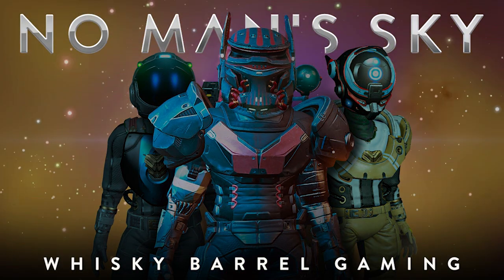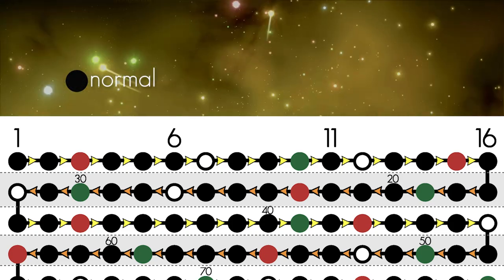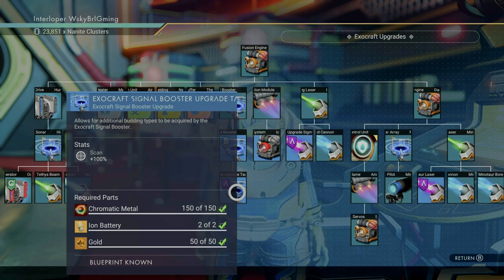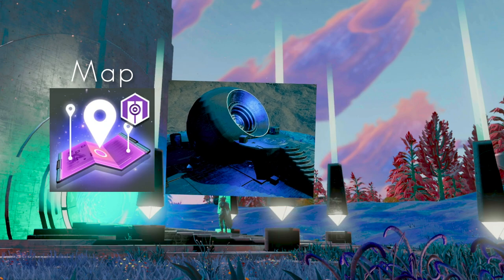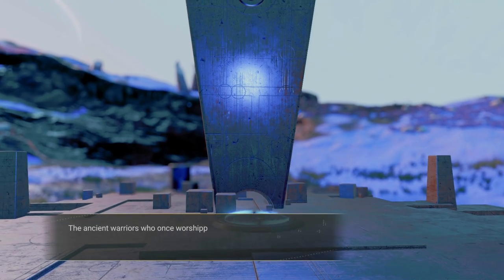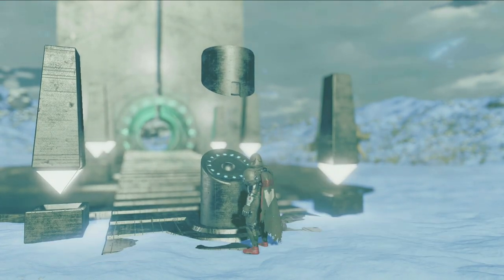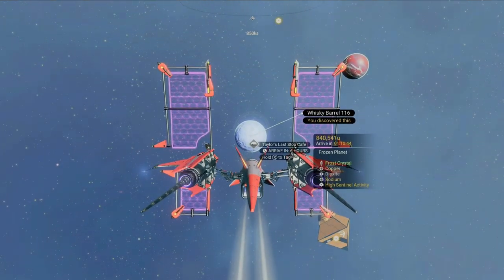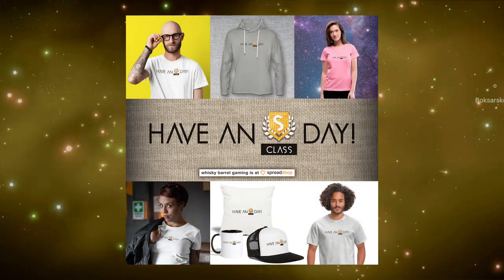How to Change Galaxies | No Man's Sky 2022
Sure Euclid is pretty cool. But what about the other 255 galaxies in the No Man's Sky Universe? Feel like stretching those boundaries a little? Well strap in, because Taylor is going to take from point A to Point Z when it comes to switching galaxies.

You'll also learn a little about portals, glyphs, monoliths as well as the four galaxy types. That's right. No Man's Sky actually has four different types of galaxies!

👕👚🧢 Whisky Barrel Gamings mech store is now open! Our world-class "Have an S-class Day" swag with brighten the day of any No Man's Sky Enthusiast. Check it out here: